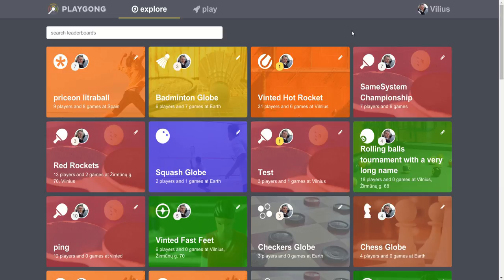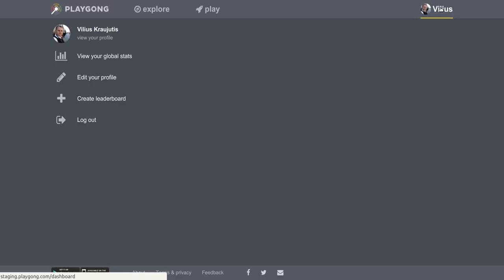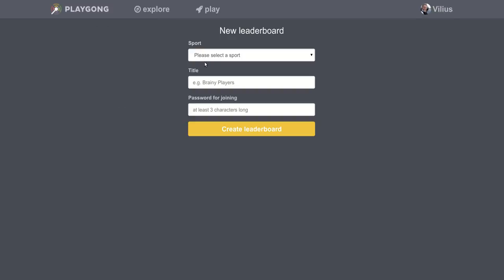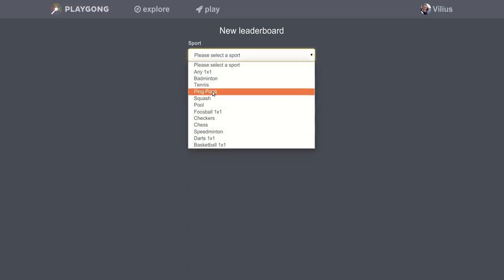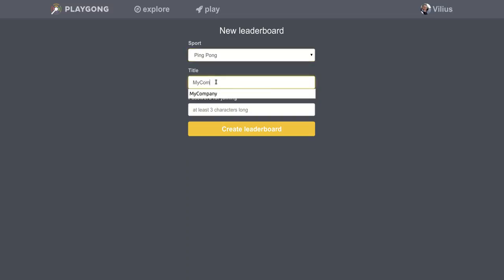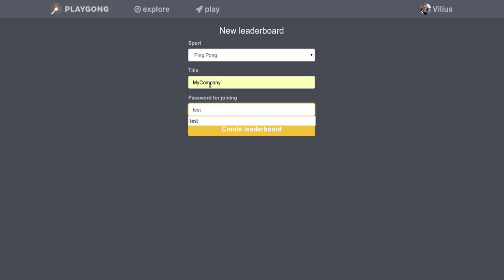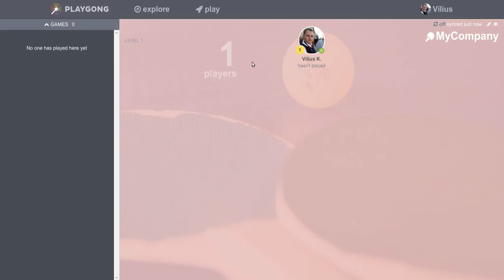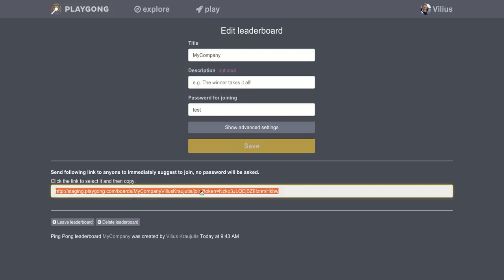How to create a leaderboard and invite friends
Here's a quick video showing how to create new leaderboard and invite your friends to join it